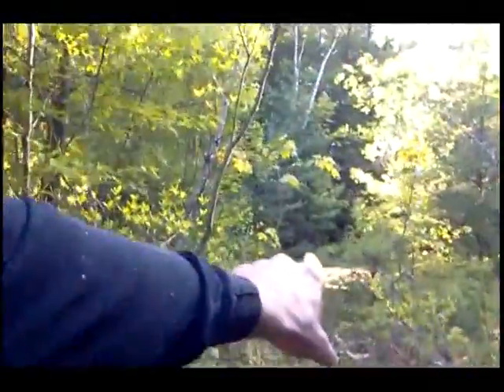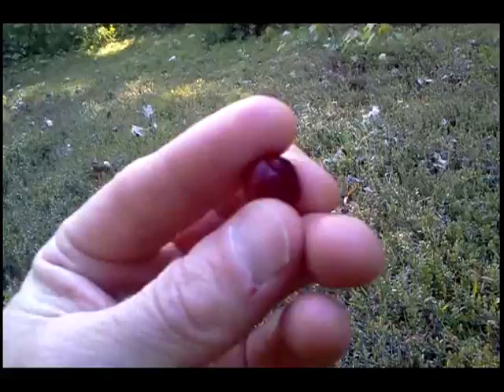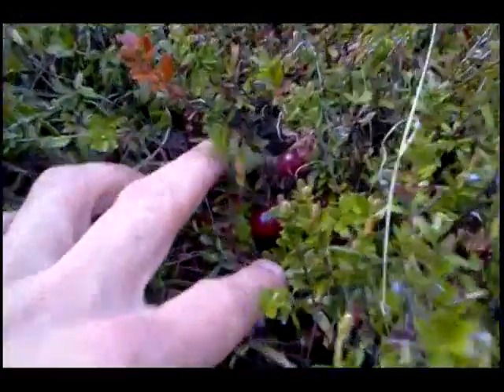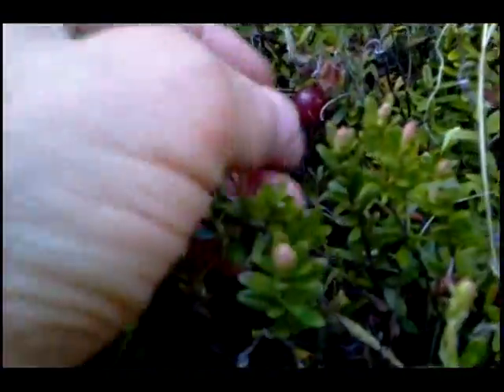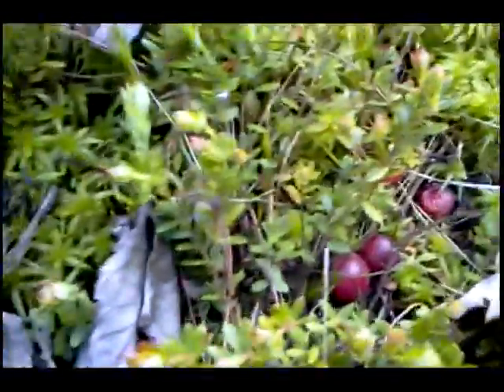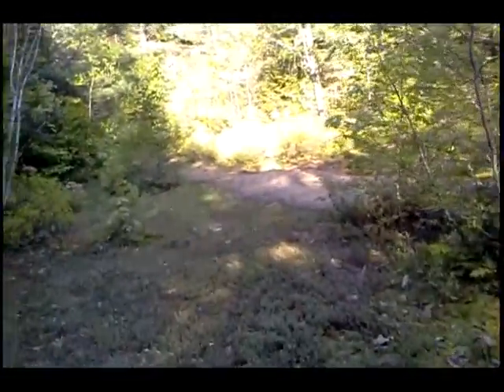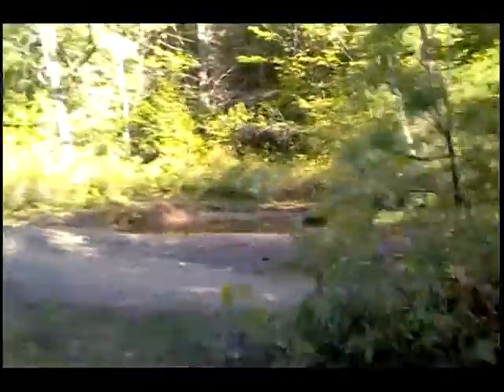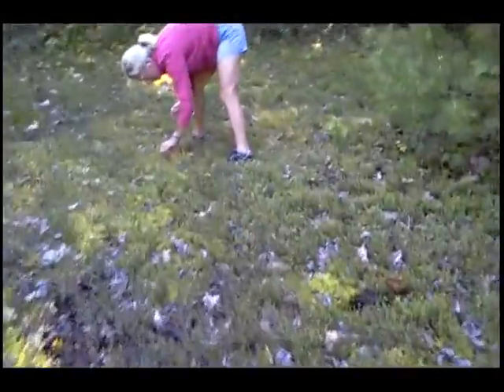Wild Cranberry Edible Foraging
Discover a wild cranberry bog! These berries kept over from winter, but were still edible. New berries mature in the fall. Antioxidant rich cranberries may support urinary tract health and reduce inflammation. Read about it it an article from NPR